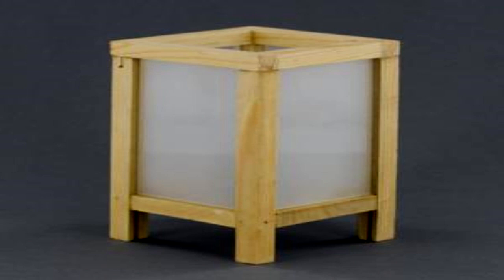SCP-1045 "Candle of Life" [SCP Wikidot]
Burning at both ends.

Article by "Drewbear".